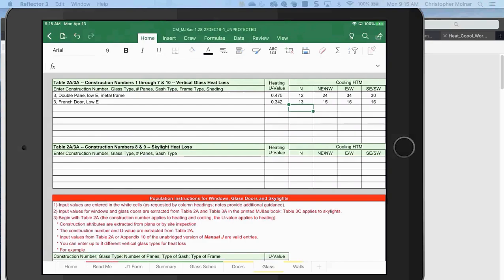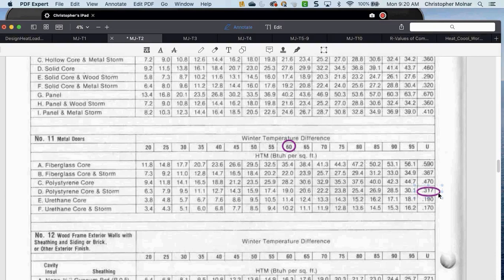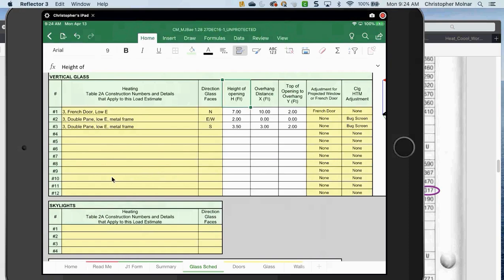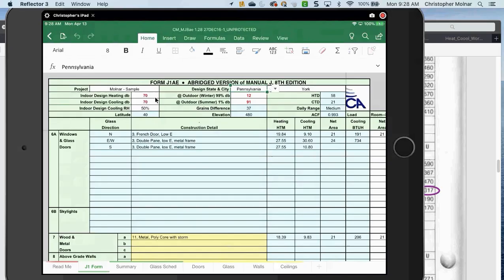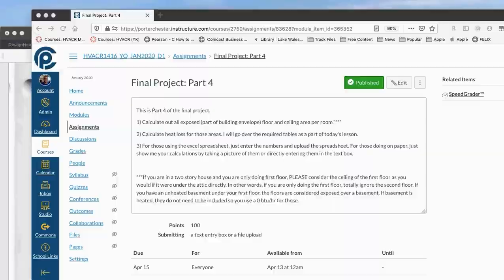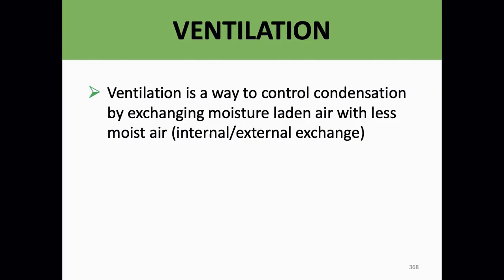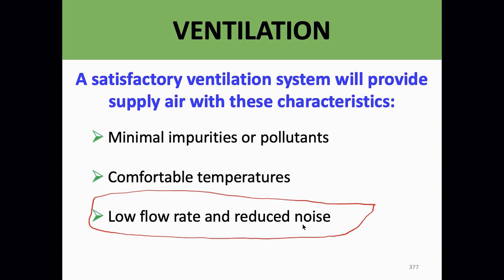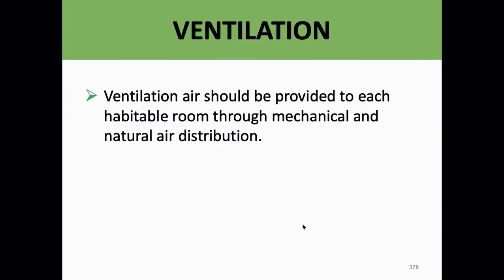HVACR Design: Lecture from April 13, 2020 Heat Loss/Heat Gain and Ventilation / Infiltration